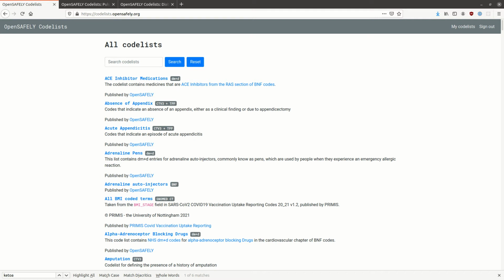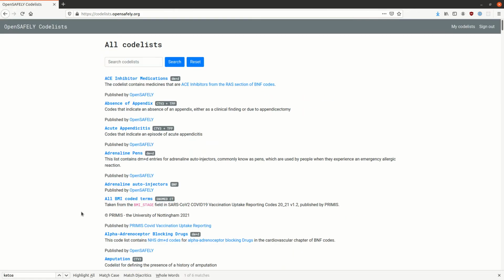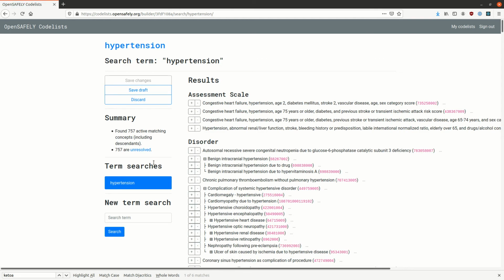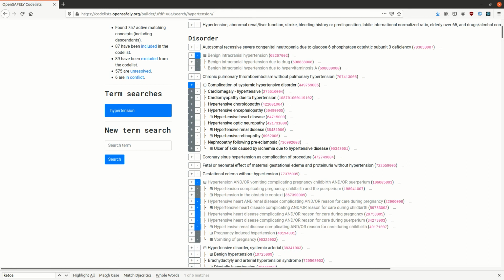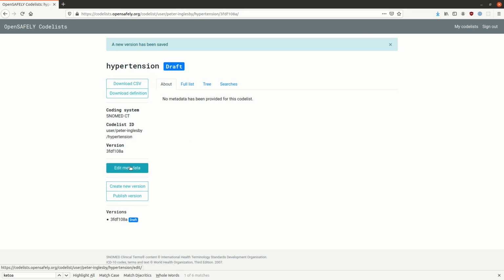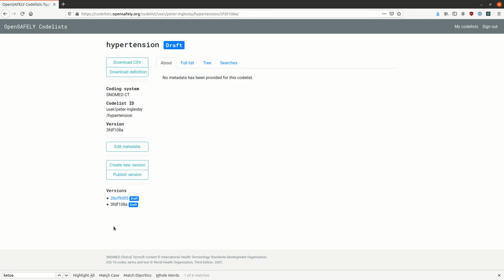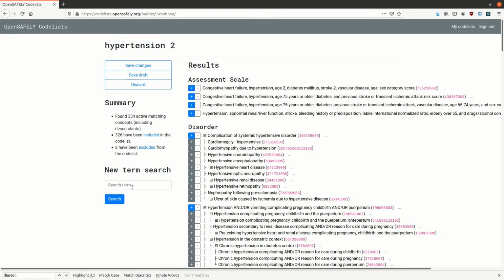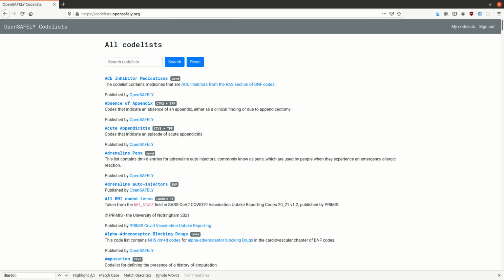Introducing OpenCodelists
Here's a short introduction to our new tool for building and sharing codelists for clinical terms and drugs.